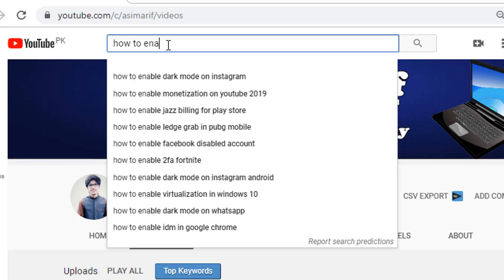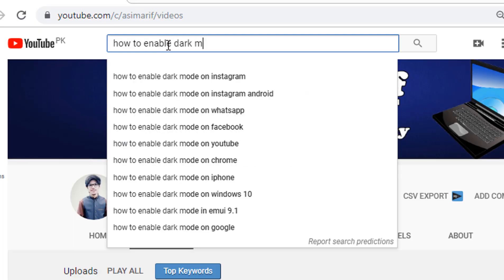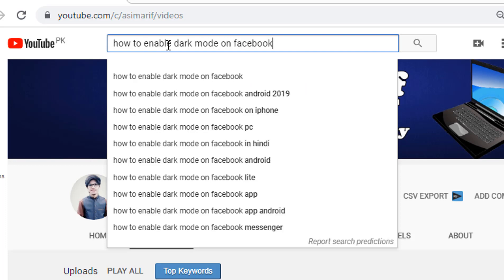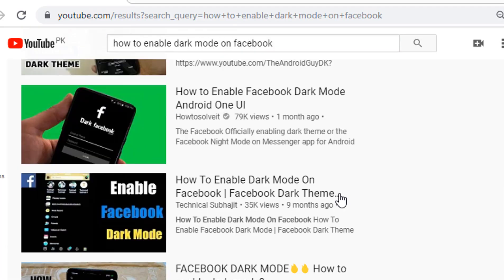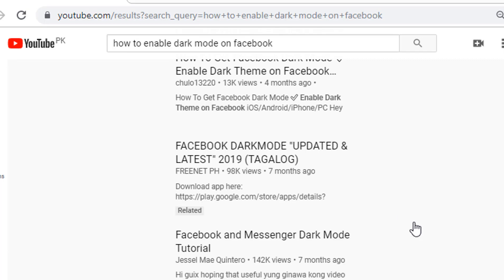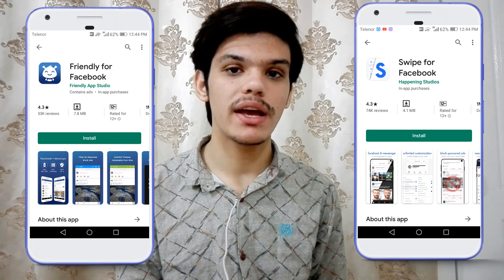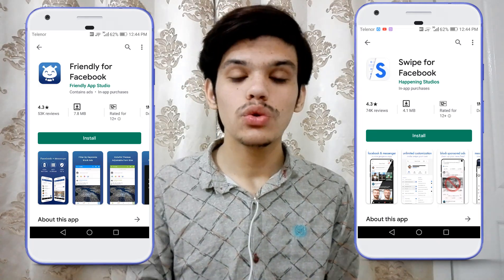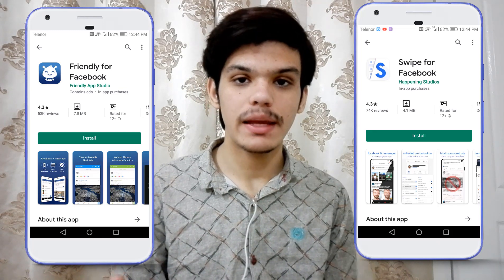Don't Use Facebook Dark Mode | Never Use Facebook Black Theme!!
Topics Covered in this video:

1)Don't Use Facebook Dark Mode
2)Never Use Facebook Black Theme
3)Facebook dark mode
4)facebook app dark mode
5)dark mode facebook app
6)facebook dark theme
7)facebook app dark theme
8)dark theme facebook app
9)facebook night mode
10)facebook app night mode
11)night mode facebook app
12)black facebook app
13)night theme facebook app
14)dark facebook app
15)facebook black
16)facebook night
17)facebook dark
18)dark
19)black
20)dark mode
21)blackmode
22)get dark mode facebook
23)change facebook to dark mode
24)How to Enable Dark Theme on Facebook Android
25)facebook dark mode android
26)how to make facebook dark theme android
27)how to enable dark mode on facebook android
28)Enable Dark Theme on Facebook
29)dark Facebook
30)dark facebook app
31)facebook app dark mode
32)How to get Facebook dark mode
33)how to get night mode on facebook
34)how to get facebook night mode
35)dark mode facebook ios